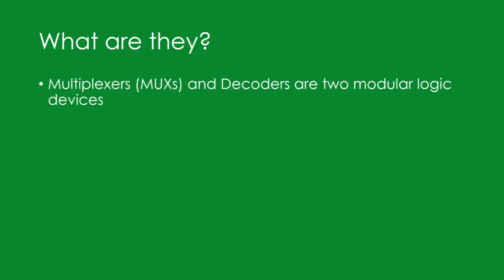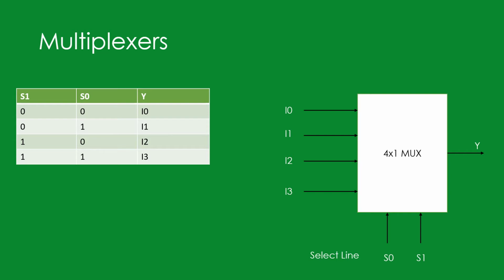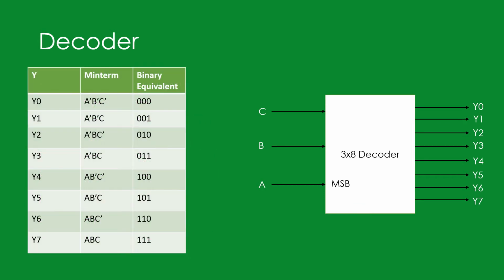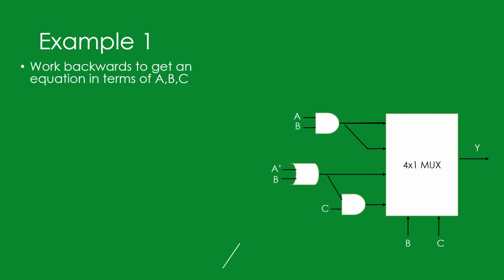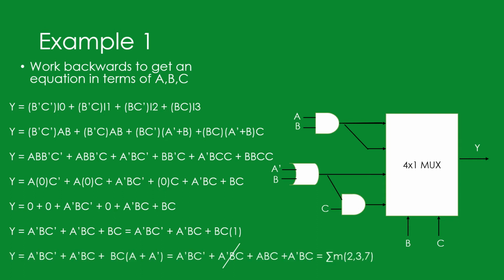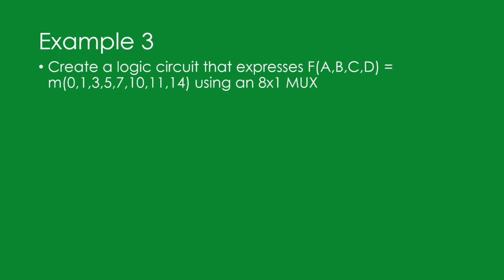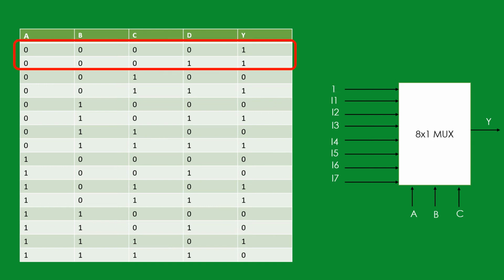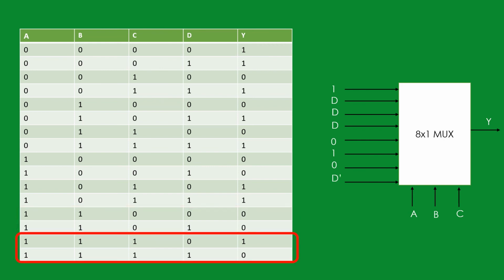TutorTube: Multiplexers and Decoders